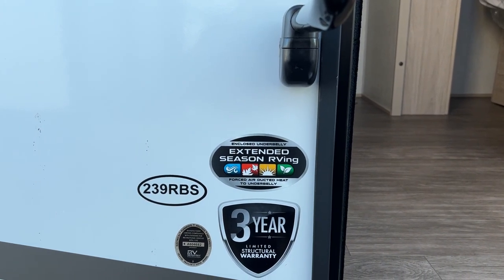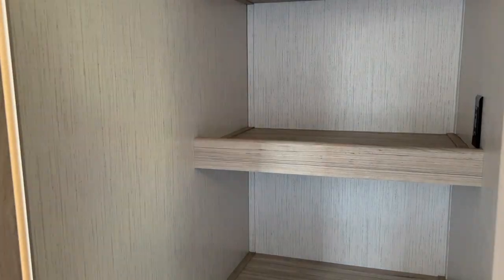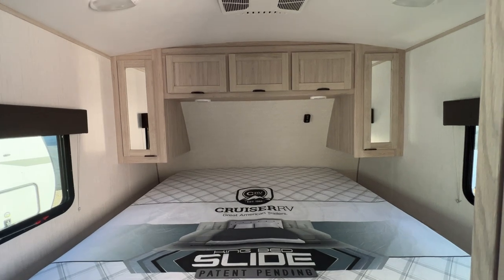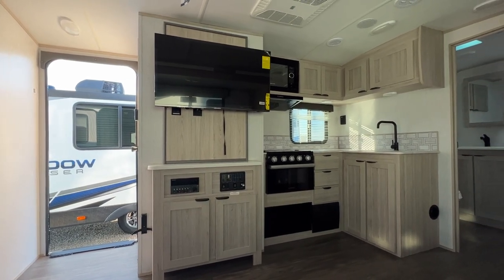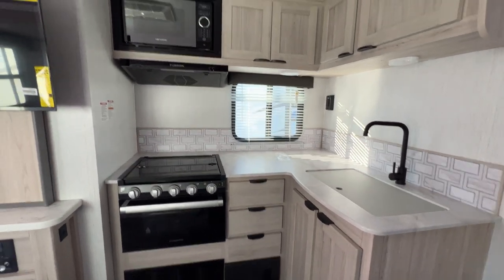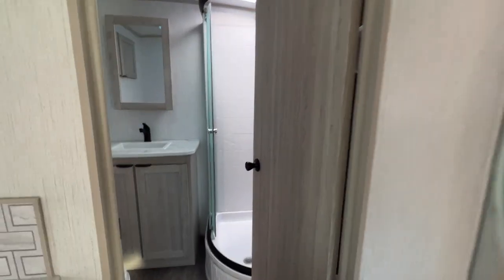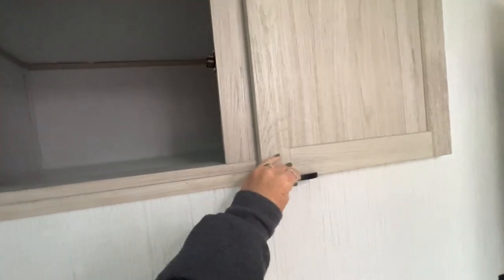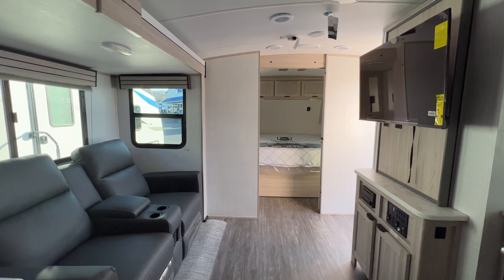Video Tour of 2023 Shadow Cruiser 239RBS at Parkland RV Center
Video tour of the 2023 Cruiser RV Shadow Cruiser 239RBS here @parklandrvcenter in Leadington, Missouri. Notable features include half-ton towable, king bed with king bed slide system, theater seating, entertainment center, pantry, 11 cu. ft. 12-volt refrigerator, radius shower, and skylight in shower. This lightweight unit is the perfect couples coach! Check it out at Parkland RV Center, 10 E. Woodlawn Dr., Leadington, Missouri.